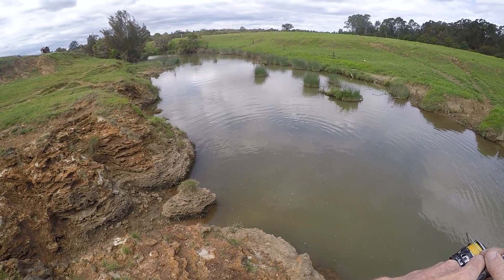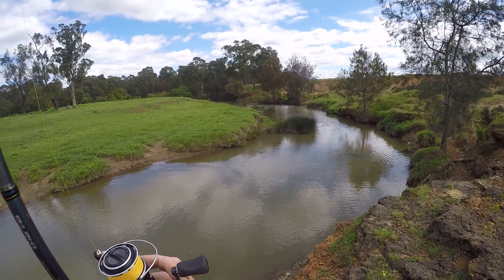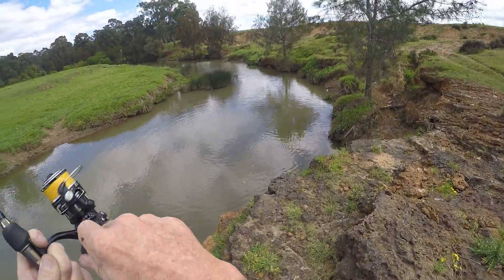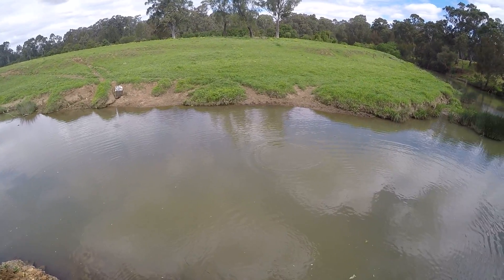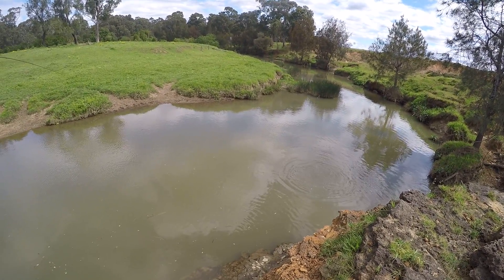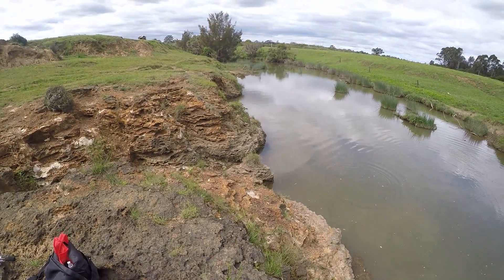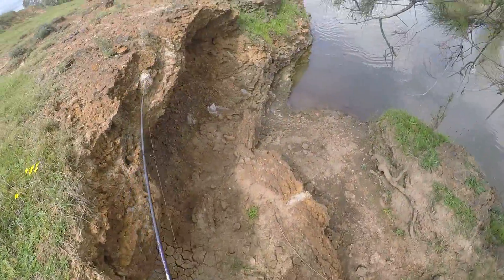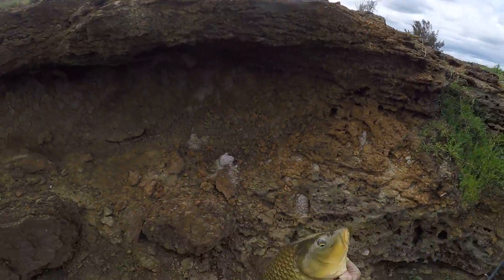Catching carp on Atomic soft plastics in western Sydney.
Aaron
Description